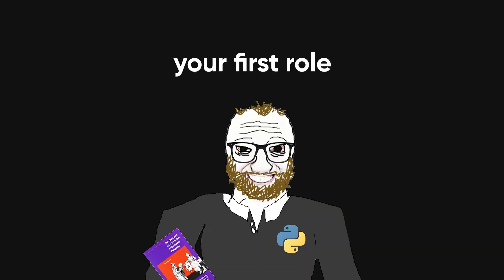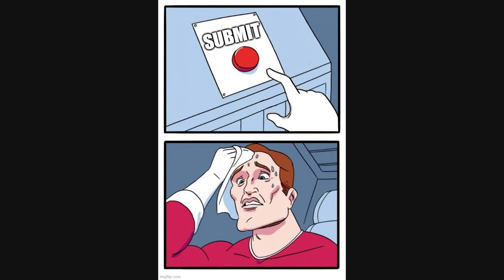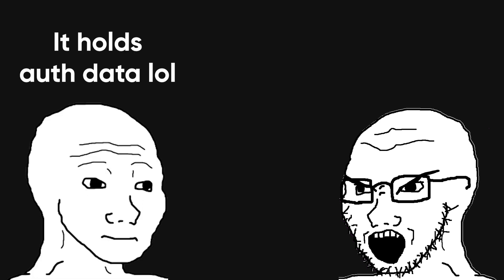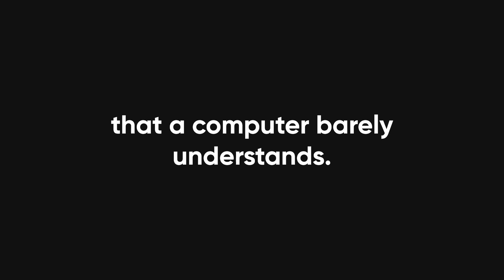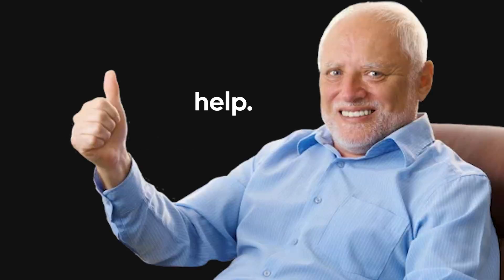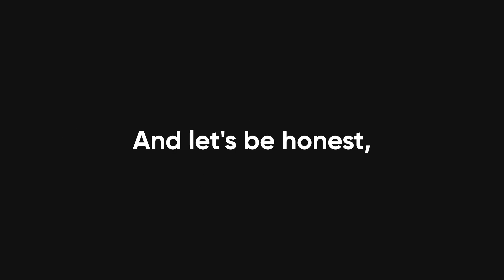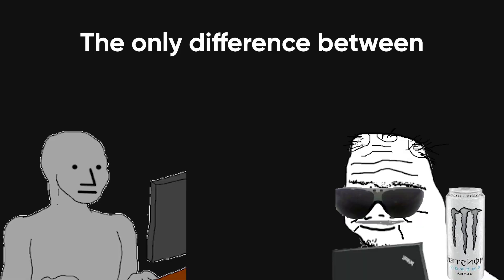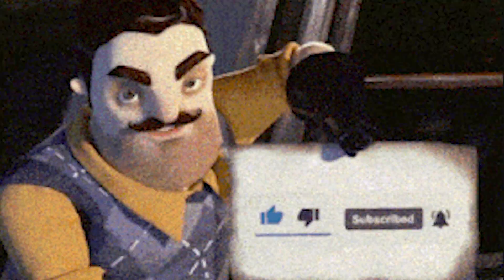How To Survive Your First Code Review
Your first code review is basically a rite of passage. One moment, you're feeling like a 10x developer, and the next, you're questioning your entire existence because Chad the Senior Dev left 47 comments on your PR. But don’t worry—you’ll survive. In this video, we break down how to handle your first code review without spiraling into existential dread. From fake humble responses to decoding cryptic feedback like “Can we make this more efficient?”, this guide will prepare you for battle. Just remember: nobody actually knows what they’re doing.